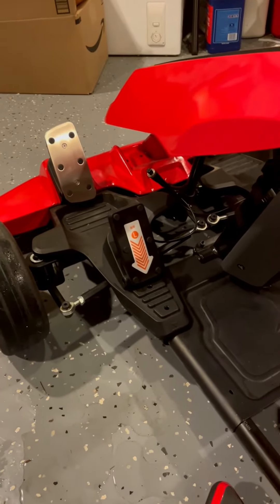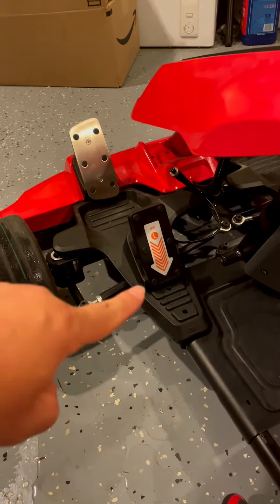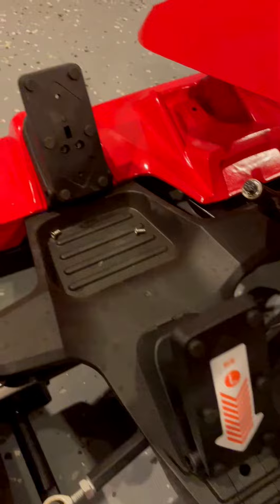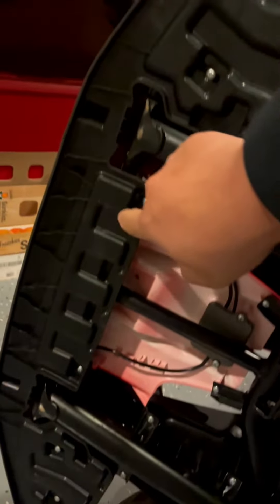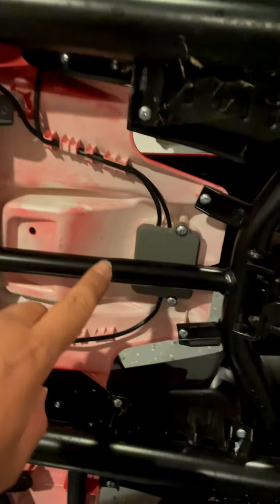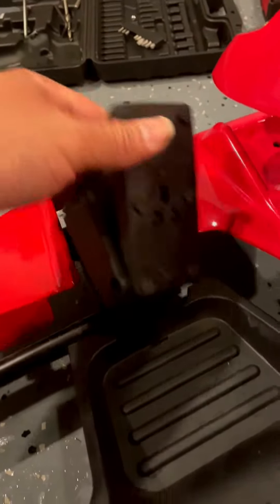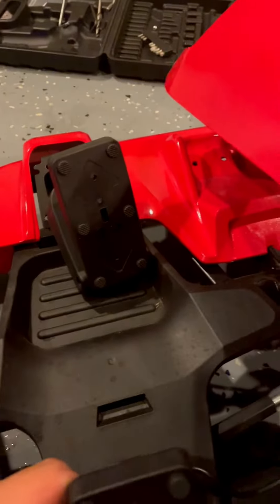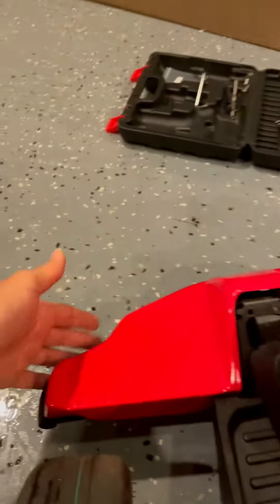Removing speed limits for the Ninebot Gokart Kids Pedal!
If you need to purchase a kids pedal for your Ninebot Gokart Pro, Use below link.

Ninebot Gokart and Gokart Pro Kids Pedal

Ninebot Gokart 33 Shop